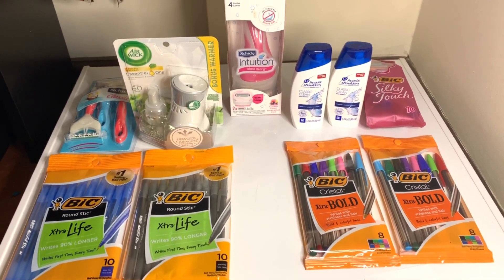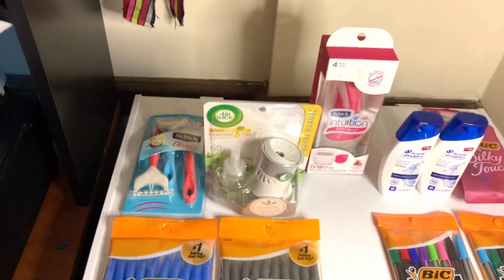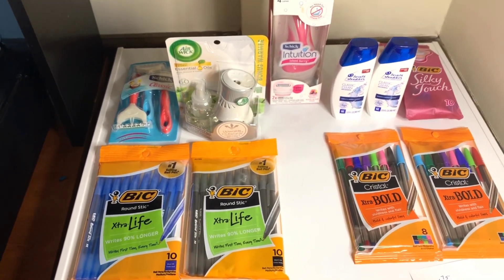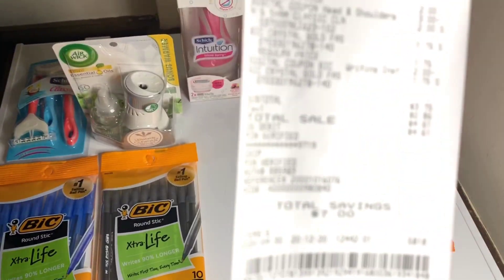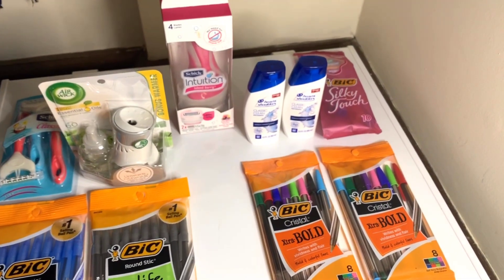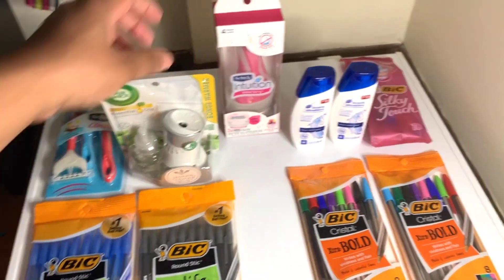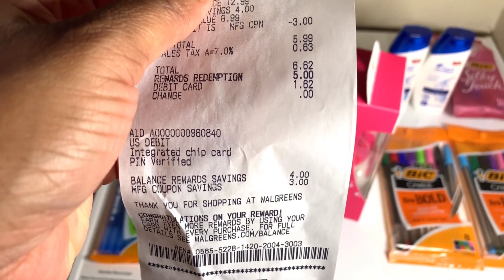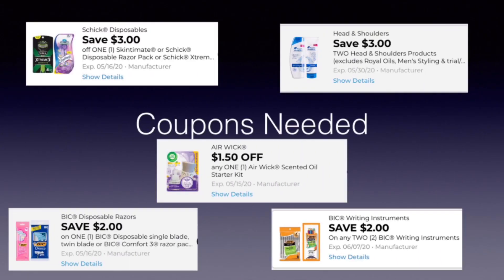FRIDAY FUNDAY $5.00 or less Challenge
Ibotta Deals. Cheap vitamins. Hot Walmart Ibotta matchups today. "

I am the mother of a wonderful 19 year old daughter. I have been couponing for years! I took a break but now I'm back! I sell household bundles and post hot deals! "We all can Win" so “Keep Watching”